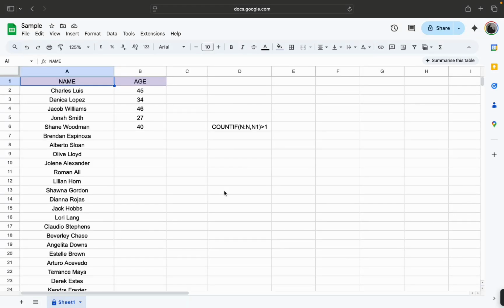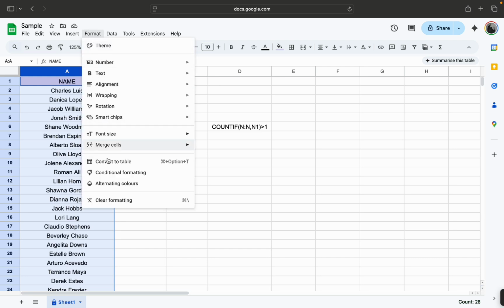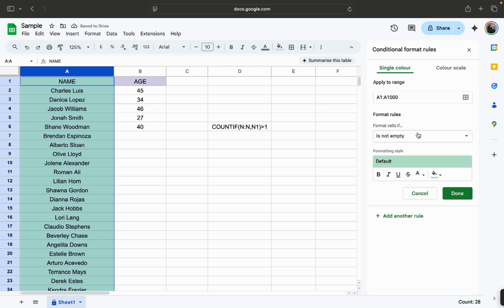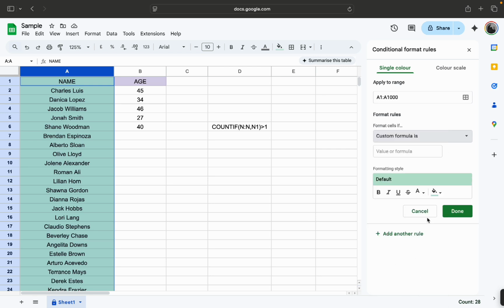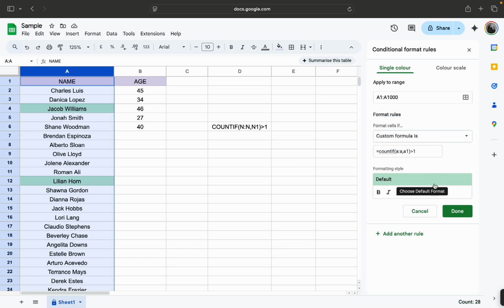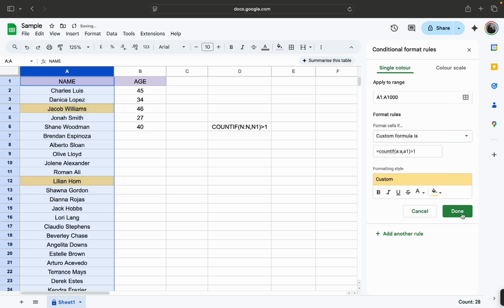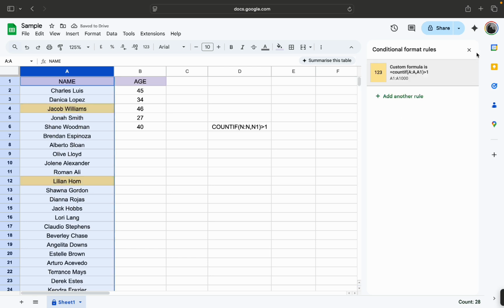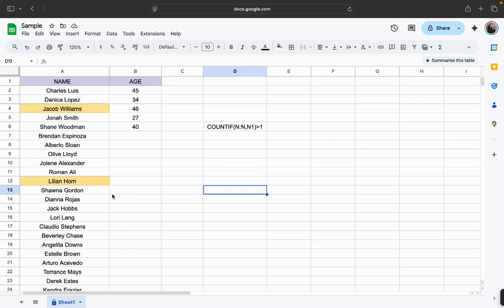How to Check Duplicate Entry in Google Sheet (Easy)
How to find out double entry in Google Sheet is a simple but important step to keep your data accurate. In this easy guide, you’ll learn how to check duplicate entry in Google Sheet using built-in features and formulas. Perfect for managing lists, reports, or large datasets, this tutorial helps you quickly identify and highlight duplicates, ensuring your spreadsheet stays clean, organized, and error-free for better data management.